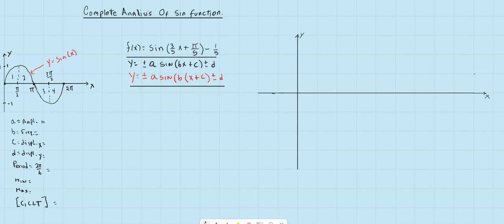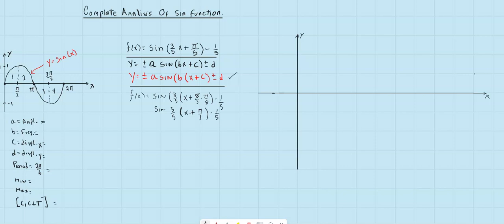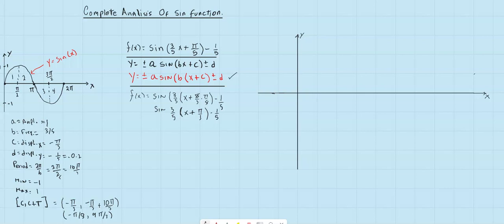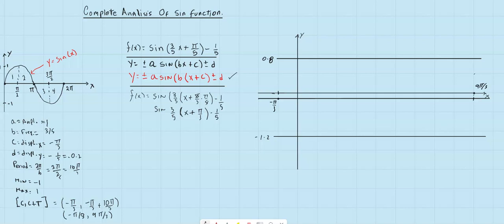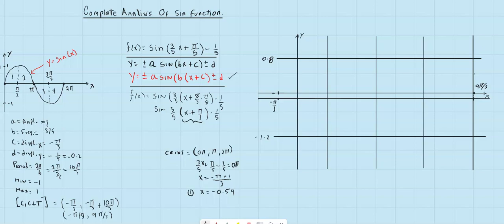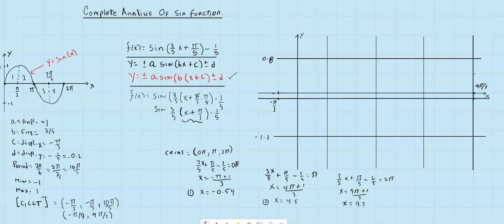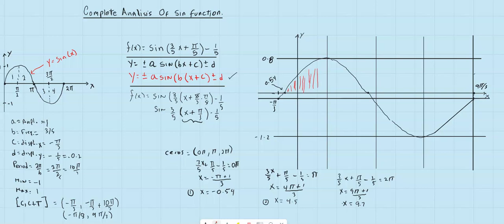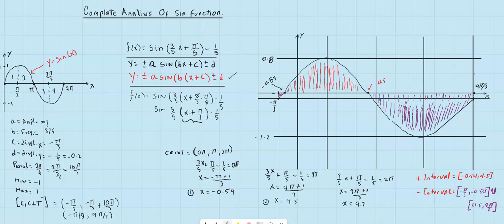Complete Analysis Of Sin Function Step By Step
Sin Function And Graph